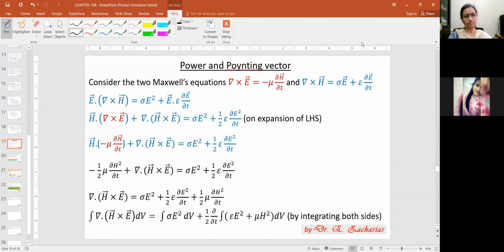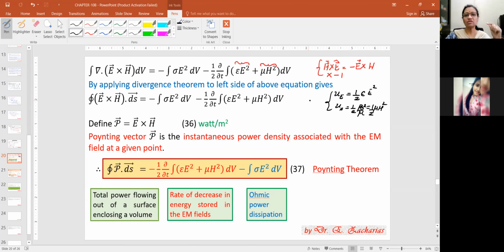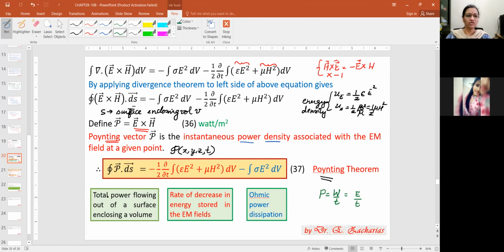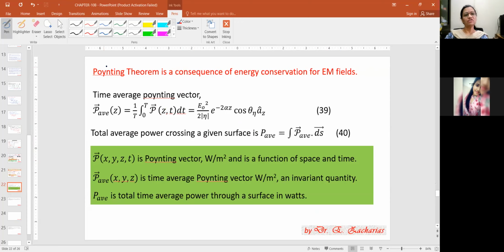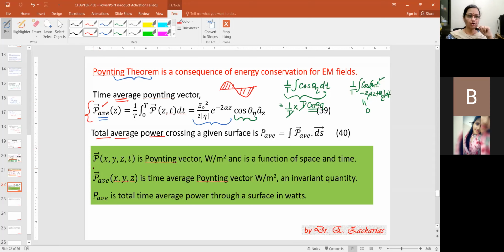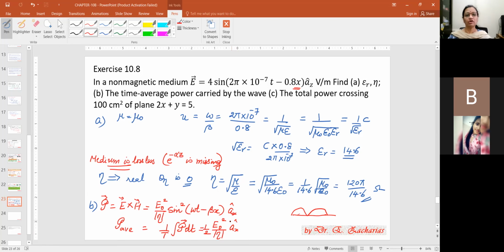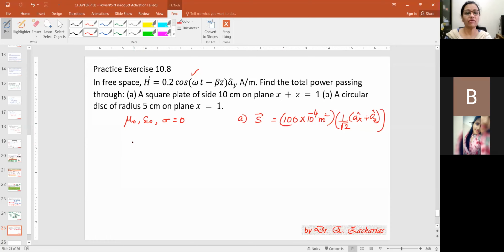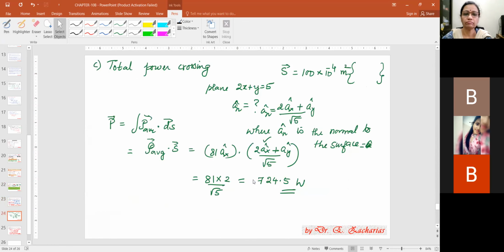Power and Poynting Vector